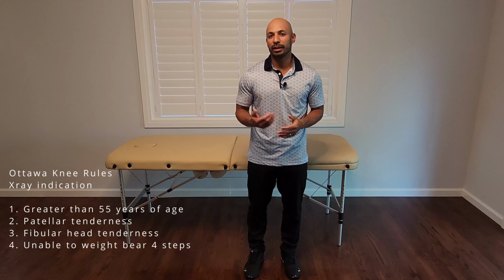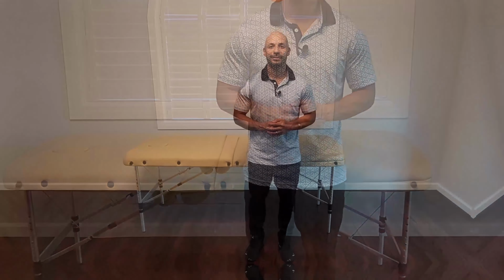Knee examination How-to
Overview of knee examination screening